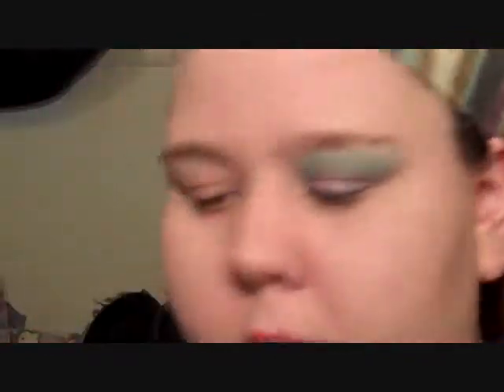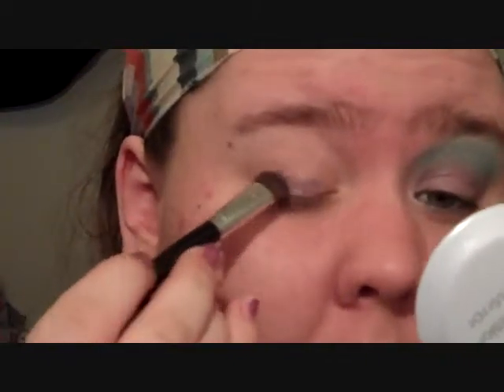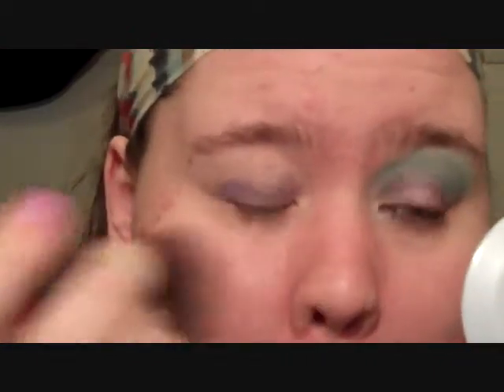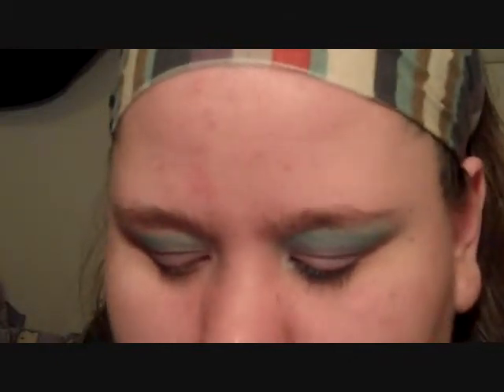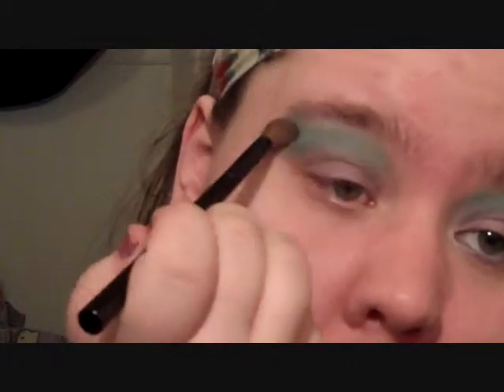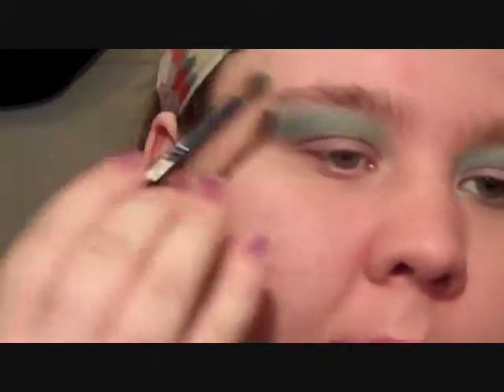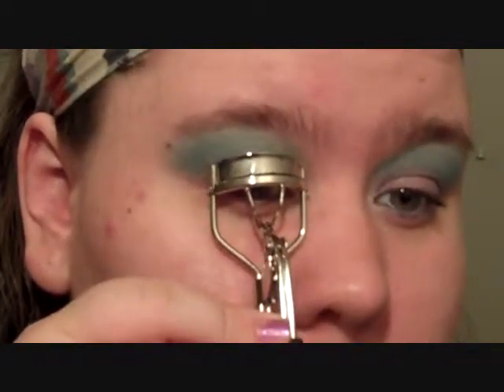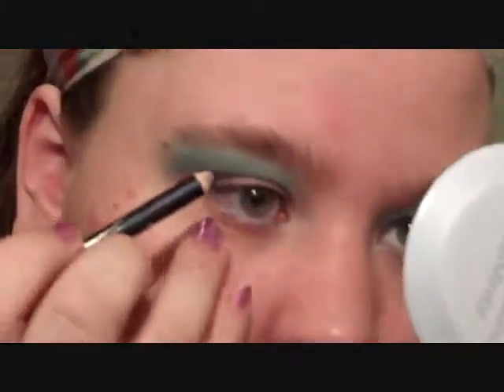80's barbie inspired look